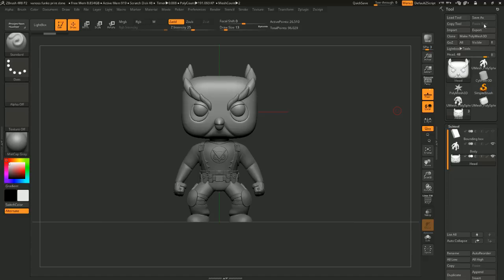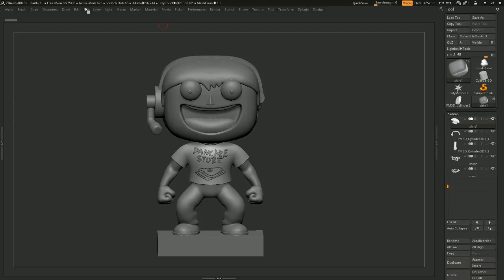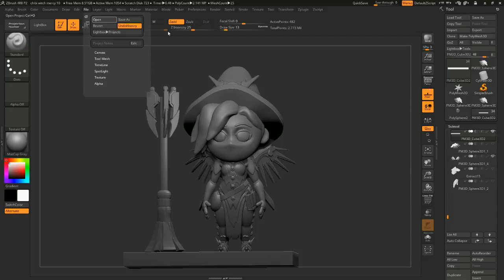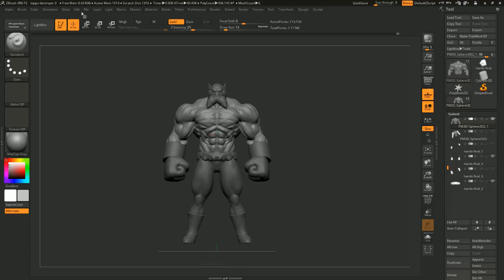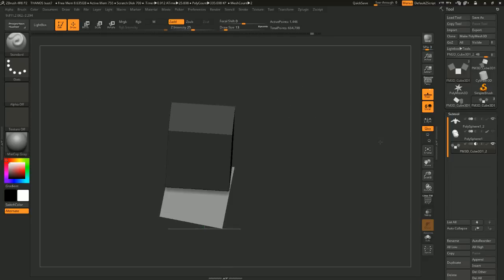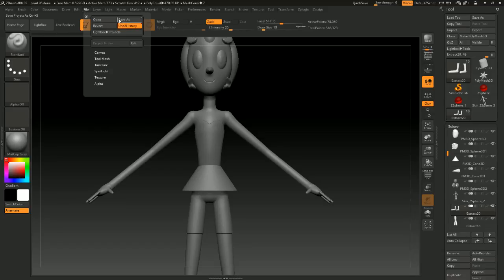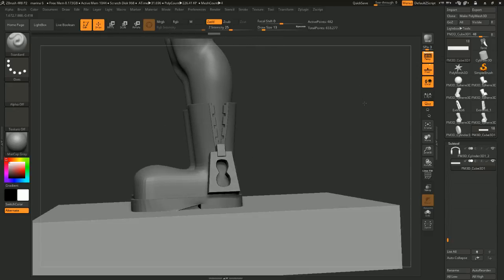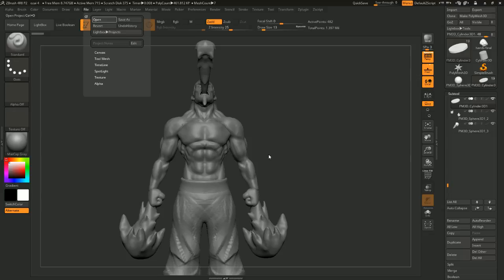Update broadcast and some sculpting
Here to update on what is going on and what I want to do.